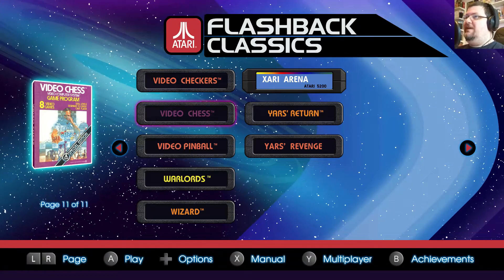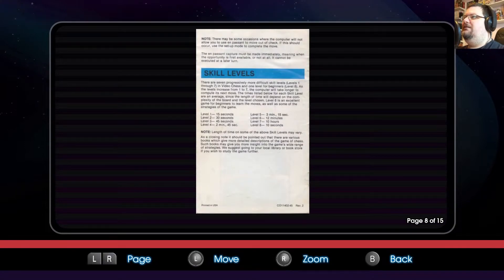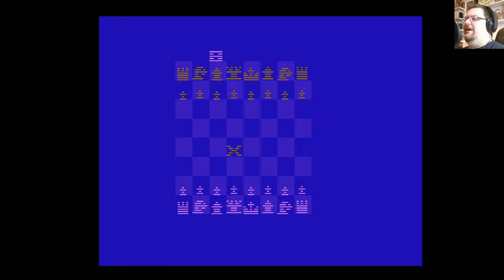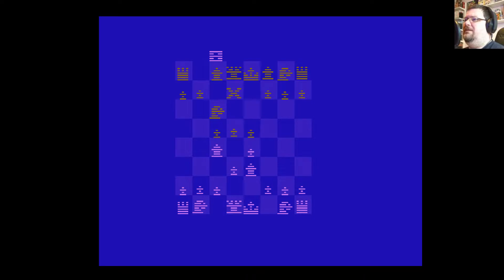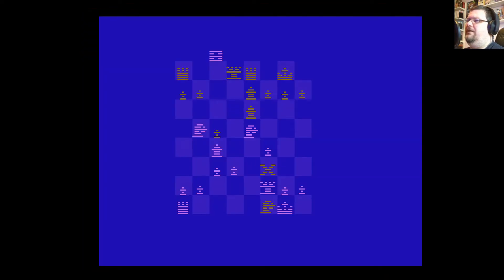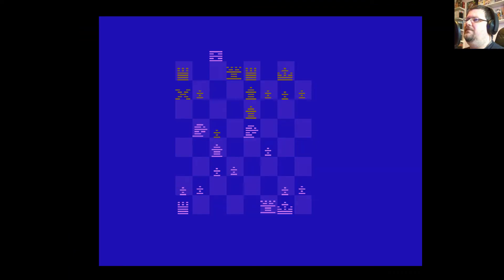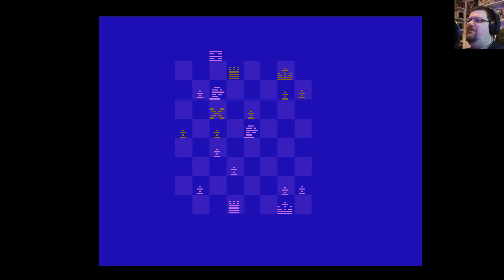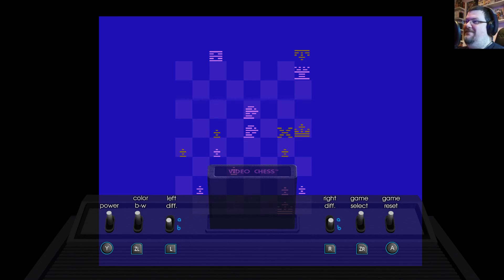Video Chess for Atari 2600 and my strategic training arc | Atari A to Z Flashback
Want more from me?

I am bad at chess. So let's take on the Beginner level of Video Chess for the Atari 2600 and see just how bad I really am! Spoiler: things go better than expected.

Atari A to Z Flashback is a weekly series that gradually works its way through the 150 arcade, Atari 2600 and Atari 5200 games that comprise the Atari Flashback Classics compilation for Nintendo Switch, PlayStation 4 and Xbox One.

New episodes on Saturdays.